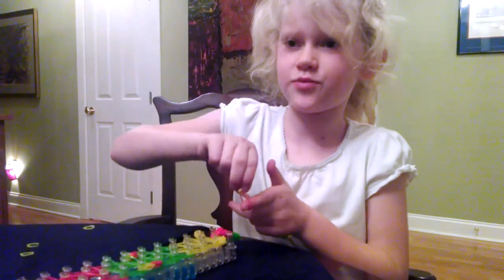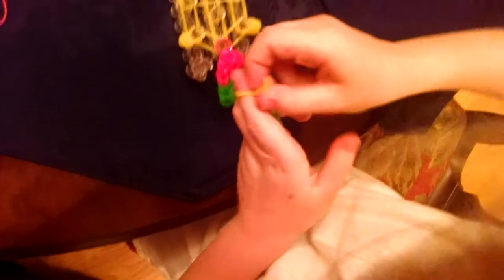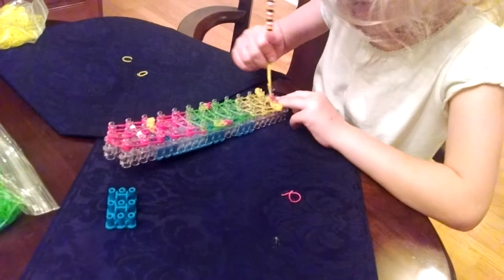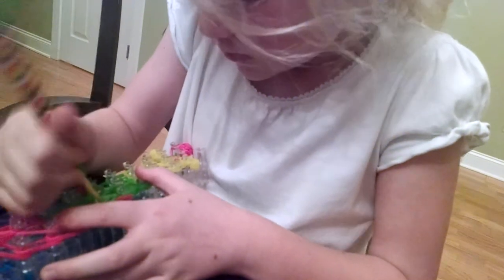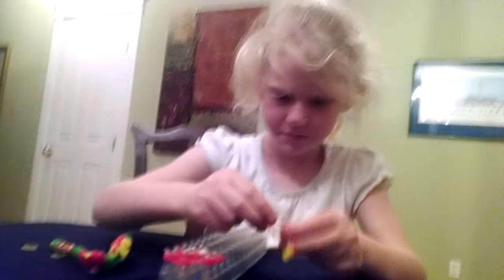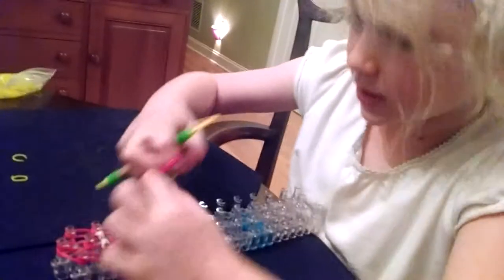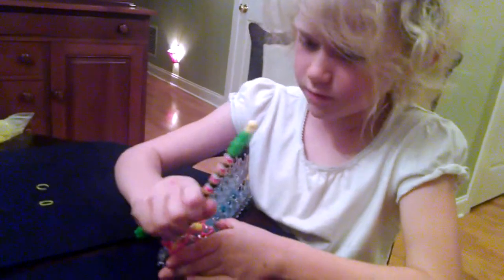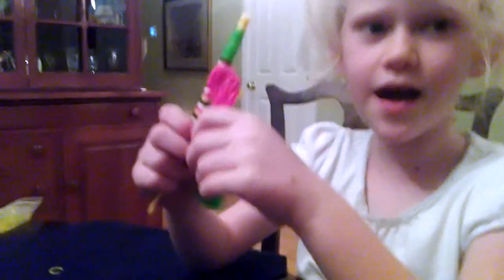Molly's Magnificent Loom | Parrot | Part 2